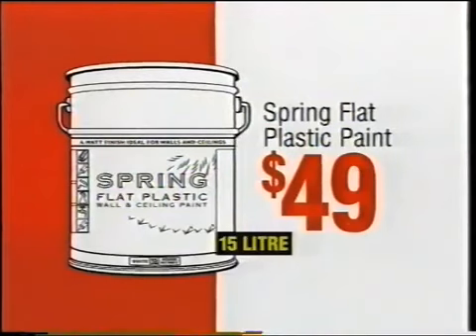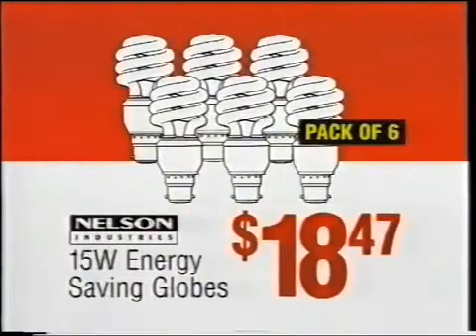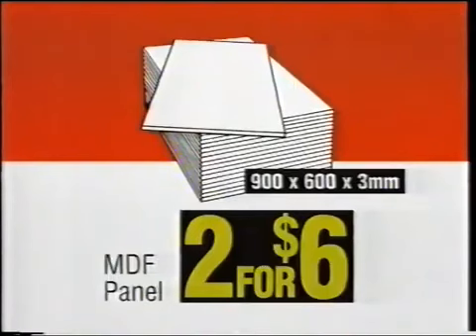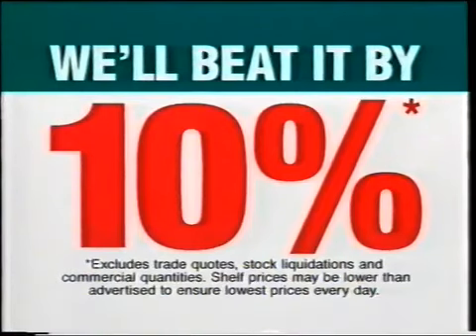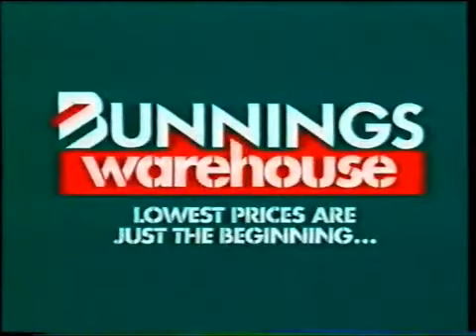Bunnings warehouse 2007 ad